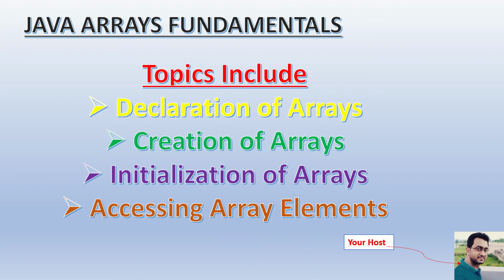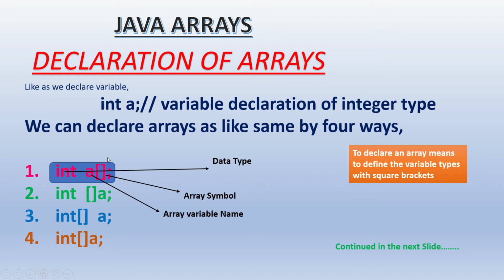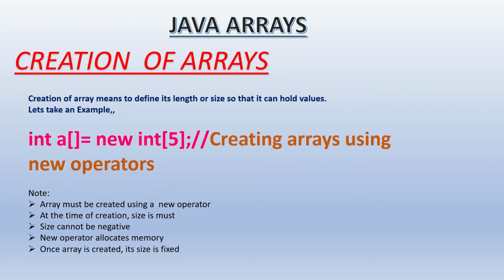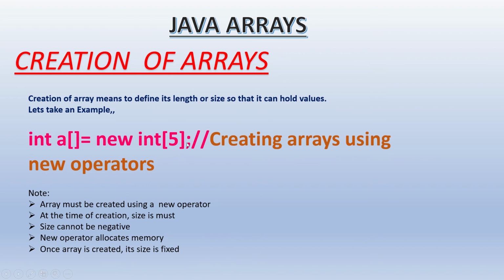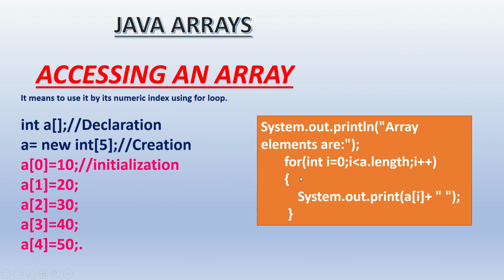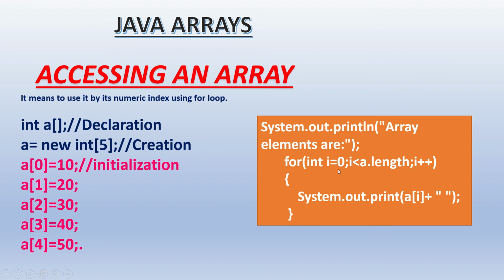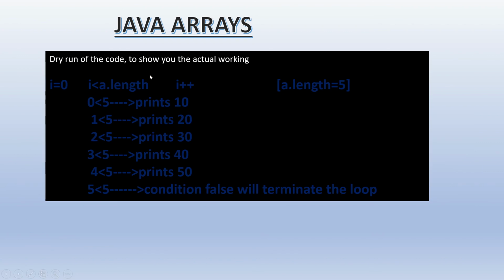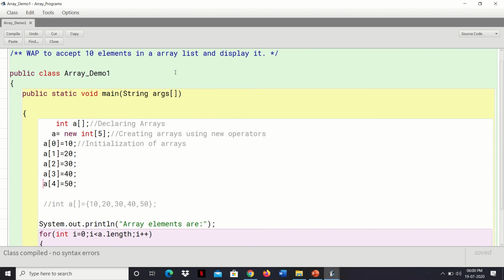Concept||On||Array||Basics||Part2||Explained||[English Version]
Today's Topic Will Be About||Concept||On||Array||Basics||Part2

The course is designed for School Students and for beginners, but covers most of the typical concepts. You will learn from the very basic to reach to a master level programmer. All Lectures are in English
My Gears: